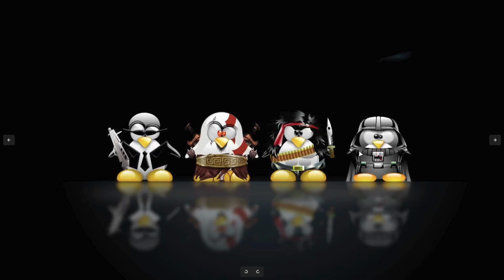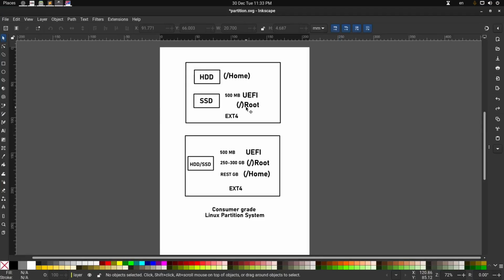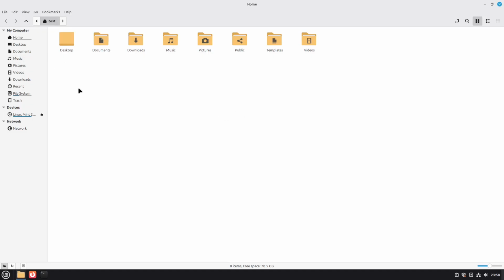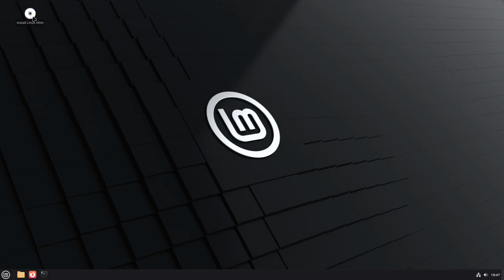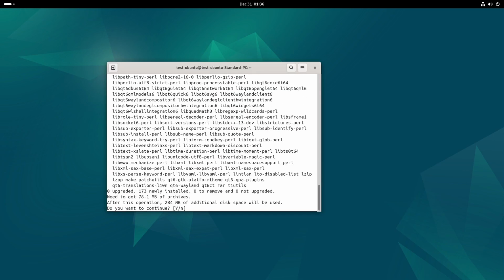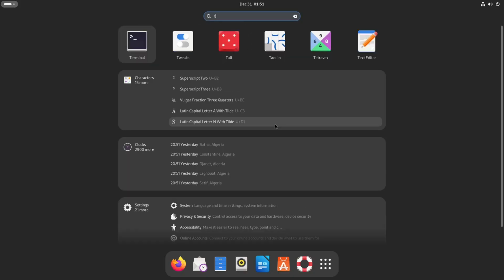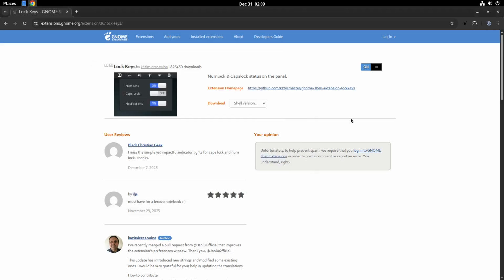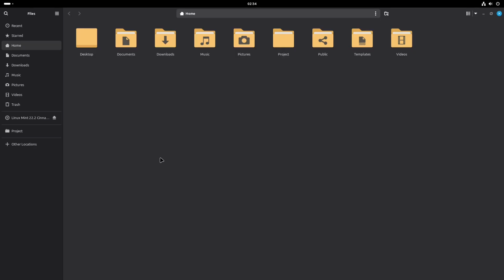Install Linux Mint and Ubuntu with Original Vanilla Gnome And Productivity Tips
sudo apt install gnome gnome-session

sudo apt install alacarte gdebi rar qt6ct

Extensions:

coverflow
Dash to panel

Dash to dock
gsettings set org.gnome.shell.extensions.dash-to-dock intellihide false

Lock keys
Notification Banner Reloaded

Panel Date format
dconf write /org/gnome/shell/extensions/panel-date-format/format "'%d %b %a %I:%M %p'"

user themes
Cronomix

gsettings set org.gnome.mutter edge-tiling true
gsettings set org.gnome.desktop.sound allow-volume-above-100-percent 'true'

00:00 - 01:34 Intro
01:35 - 13:39 Partition
13:40 - 17:04 Complete installation
17:05 - 25:10 Reinstall OS
25:11 - 28:00 Install Vanilla Gnome
28:01 - 47:31 Extensions
47:32 - 49:50 Gnome in Mint